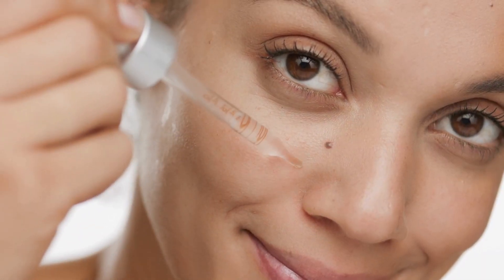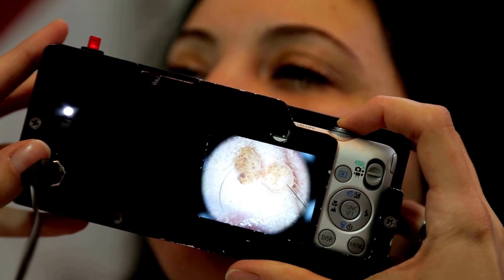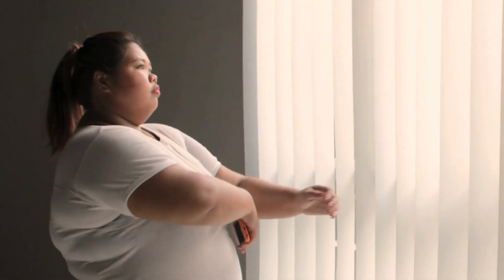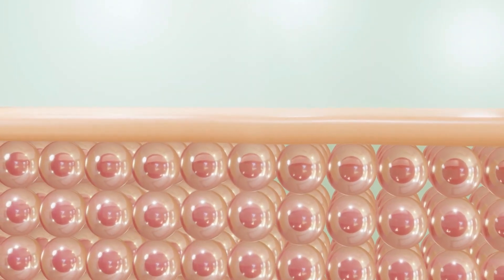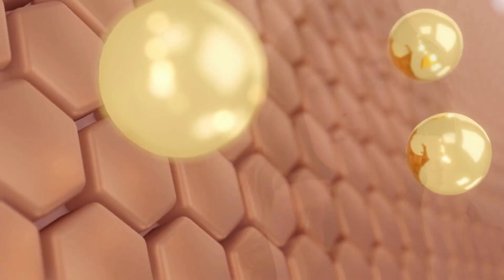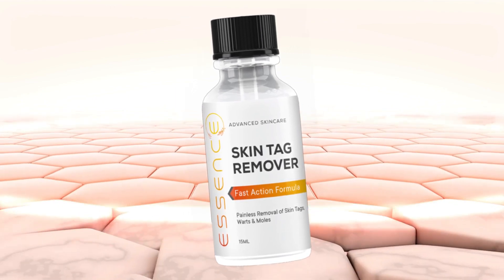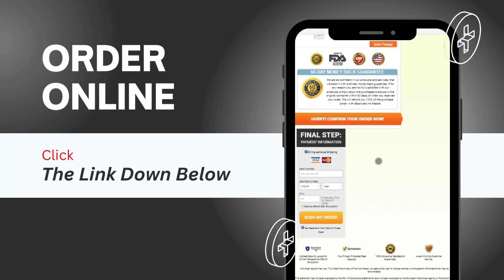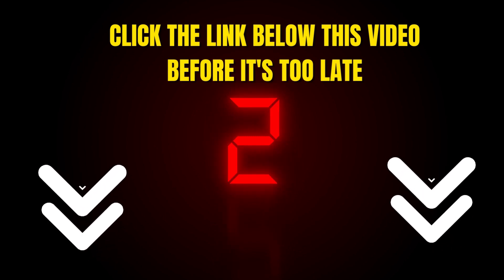🔥 Essence Skin Tag Remover Review 🚨EXPOSED Does Essence Skin Tag Remover Really Work? Honest REVIEW🔥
✅ What is Essence Skin Tag Remover?
Essence Skin Tag Remover is an innovative and effective solution designed to help you safely and painlessly remove skin tags at home. This product is formulated with high-quality, natural ingredients and adheres to strict quality standards to ensure its safety and efficacy. It has garnered the trust of countless individuals who have experienced its remarkable benefits, all without any reported adverse effects.

✅ How Does Essence Skin Tag Remover Act on the Skin?
Essence Skin Tag Remover operates by effectively breaking down the skin tag tissue. Its carefully formulated ingredients work to gently dissolve the tag, causing it to diminish over time without harming the surrounding skin.

✅ How to Use Essence Skin Tag Remover for Optimal Results
It's simple! Apply a small amount of Essence Skin Tag Remover directly to the skin tag using the provided applicator. Let it work its magic, and in just a matter of days, you'll notice the skin tag begin to fade away. It's a painless and convenient solution for skin tag removal.

✅ How Often Should I Apply Essence Skin Tag Remover Each Day?
For optimal results, apply Essence Skin Tag Remover once a day. Ensure that you clean the affected area thoroughly before application and use the provided applicator to apply a small amount of the product directly to the skin tag. Consistency is key to achieving the best results.

✅ Will Essence Skin Tag Remover Work for You?
Absolutely! Essence Skin Tag Remover is a cutting-edge, scientifically-developed solution to address the issue of skin tags. It has undergone rigorous testing and has been proven effective. Whether you've tried other methods or not, Essence Skin Tag Remover can be a game-changer in your quest to achieve smooth and tag-free skin.

✅ Why Is Essence Skin Tag Remover the Best Over-the-Counter Option?
Essence Skin Tag Remover stands out as the best over-the-counter option for several reasons. Firstly, it contains natural ingredients that are gentle on the skin. Secondly, it is backed by rigorous quality standards and has been proven safe and effective. Lastly, it offers a convenient and painless solution for skin tag removal that you can use in the comfort of your home.

✅ How Long Does It Take to Remove a Skin Tag with Essence Skin Tag Remover?
The time it takes to remove a skin tag with Essence Skin Tag Remover can vary depending on the size and type of the skin tag. In many cases, you may start to notice a reduction in the size and appearance of the tag within a few days of consistent application. Complete removal may take a few weeks. It's important to continue using the product as directed until the skin tag is completely gone.

✅ What If Essence Skin Tag Remover Doesn't Meet Your Expectations?
We are confident that you'll be delighted with the results. We stand behind the transformative potential of Essence Skin Tag Remover with a 60-day, no-questions-asked, 100% money-back guarantee. Your satisfaction and trust are our top priorities.

✅ Where Can You Get Essence Skin Tag Remover?
You can purchase Essence Skin Tag Remover exclusively through our official website. To place your order, simply click the link provided in the video description below. Say goodbye to skin tags and hello to clear, beautiful skin with Essence Skin Tag Remover.

Key Moments
0:00 - Introduction to Essence Skin Tag Remover
0:20 - Understanding Skin Tags - Tags and Moles (ALERT)
0:40 - The Science Behind Essence Skin Tag Remover -  Scam or Legit?
1:00 - Why Choose Essence Skin Tag Remover?
1:20 - Expected Results and Timeframe - Get Rid of Unwanted Skin Tags
1:40 - Natural Ingredients in Essence Skin Tag Remover
2:00 - How to Use Essence Skin Tag Remover
2:20 - Essence Skin Tag Remover Guarantee
2:32 - Conclusion - Official Website